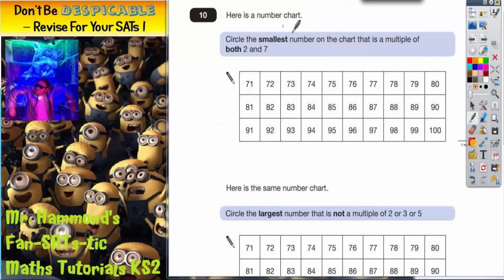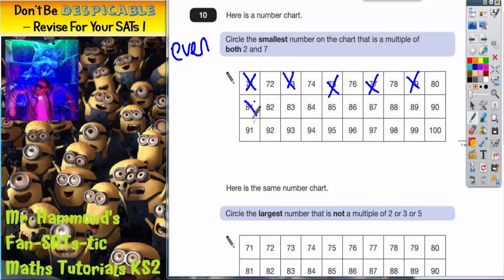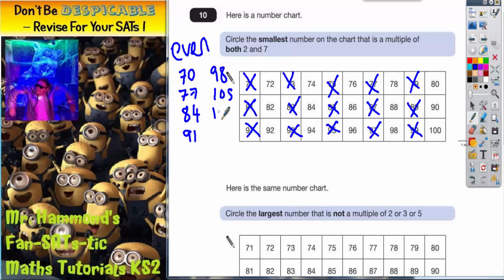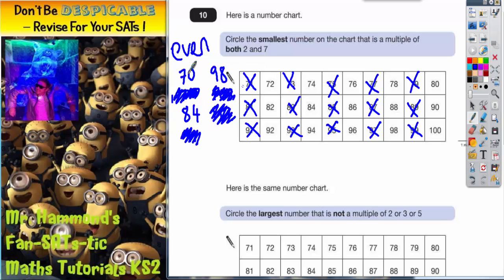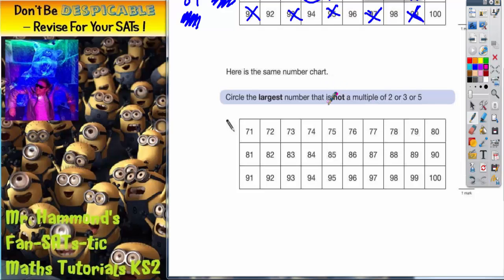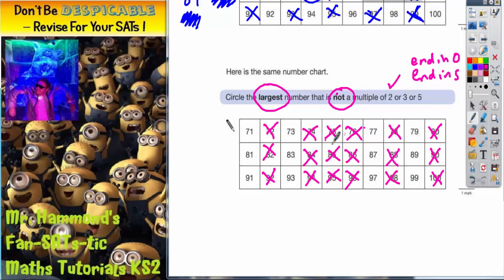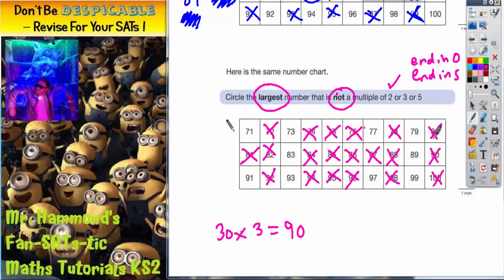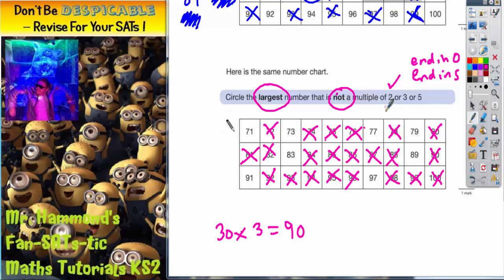Maths KS2 SATS 2008A Q10 ghammond